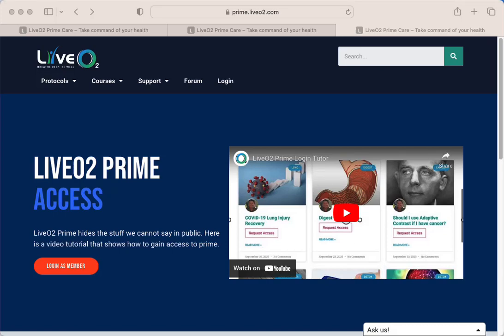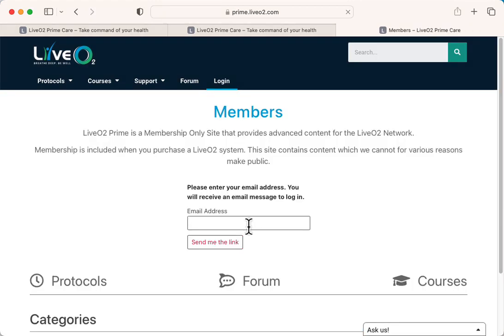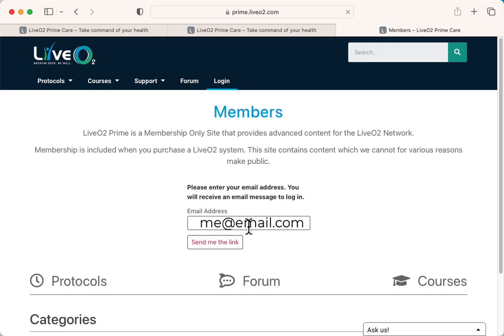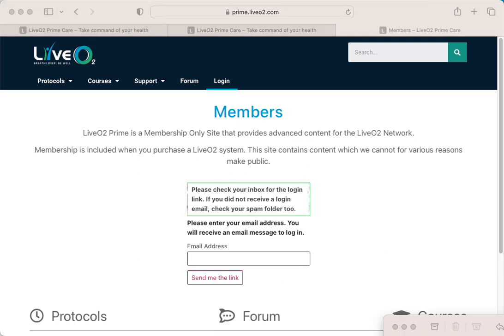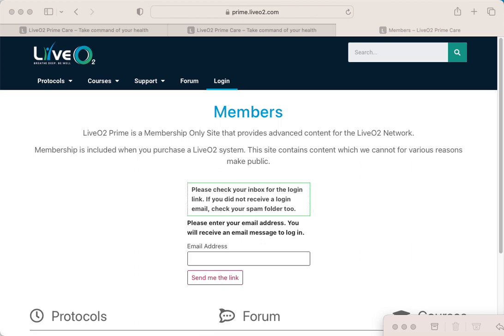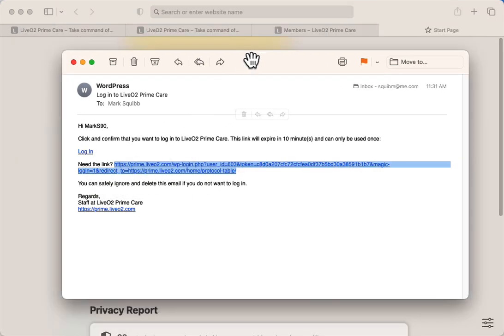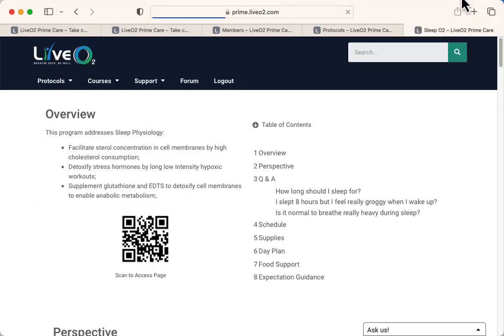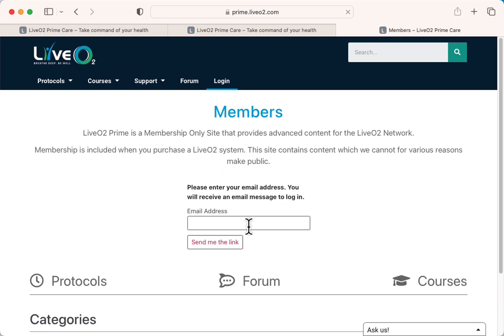PrimeLoginTutor-v2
LiveO2 Prime Login Tutorial